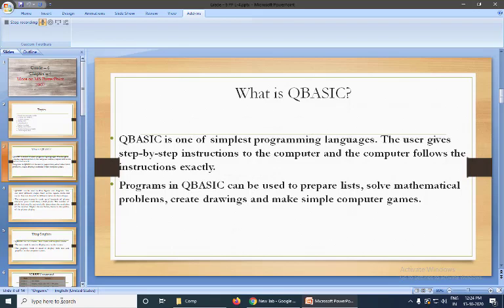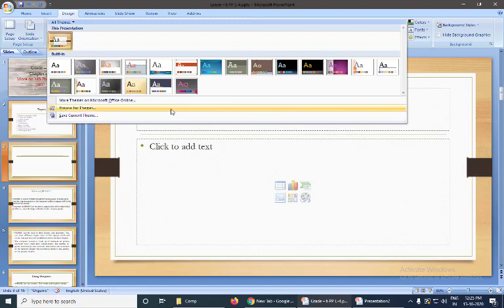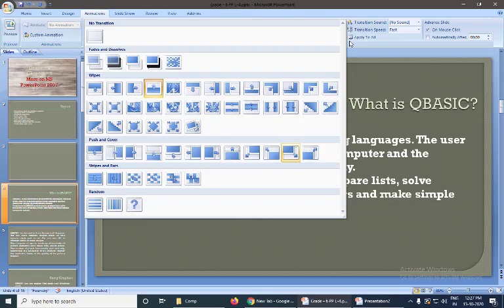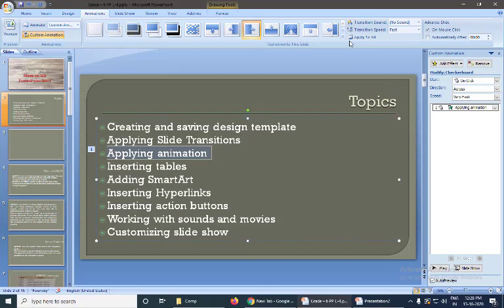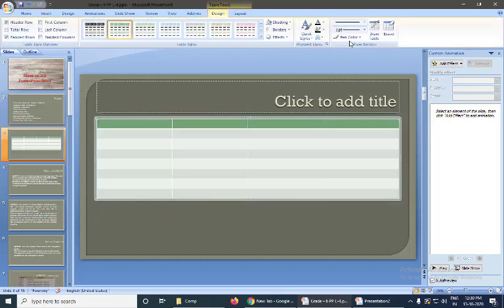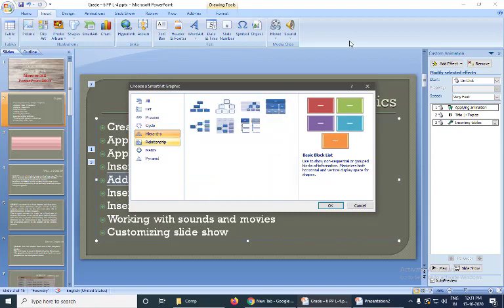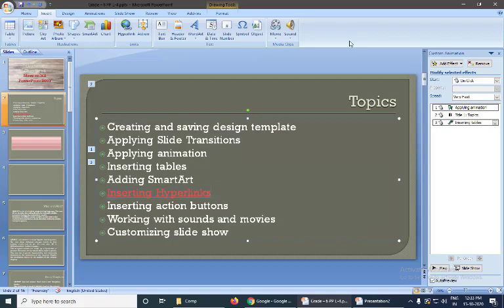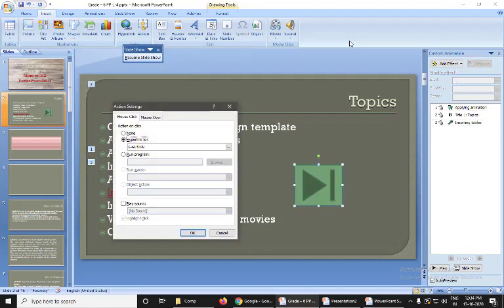Grade 6 Ch 4 More on MS PowerPoint 2007